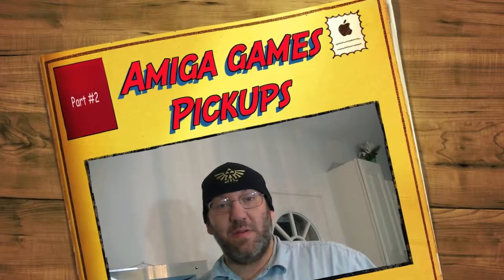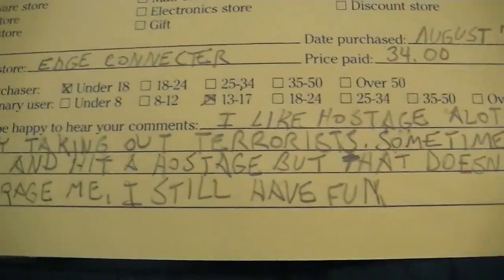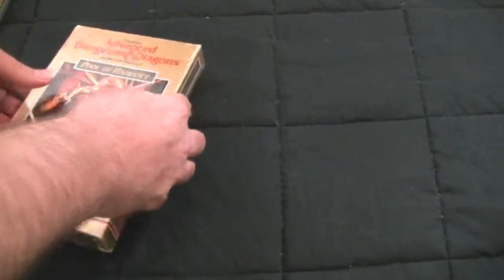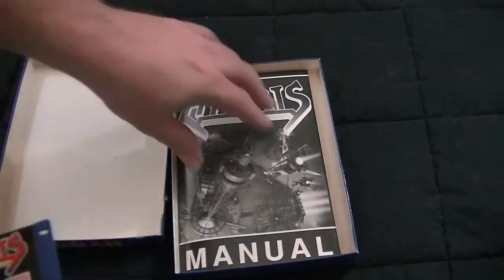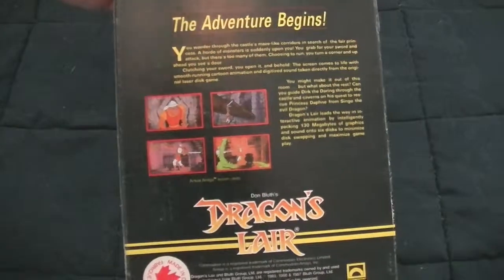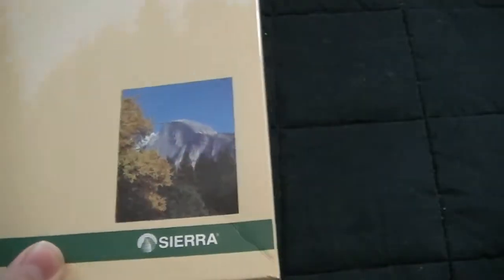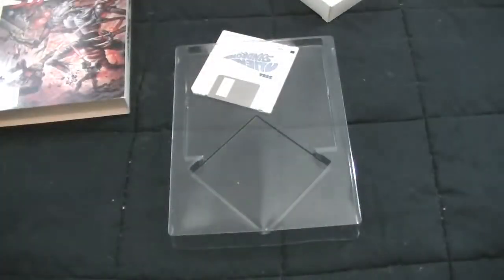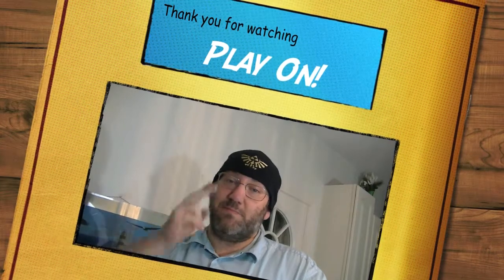Pickups, The Amiga Games Part 2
In the second round of games we go through all the rest of the Amiga games that I have. I hope you enjoy seeing them.